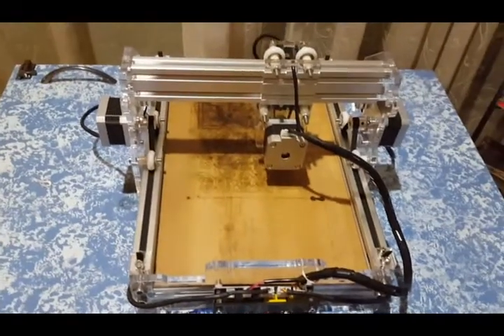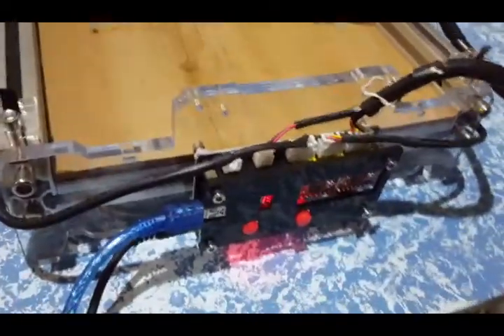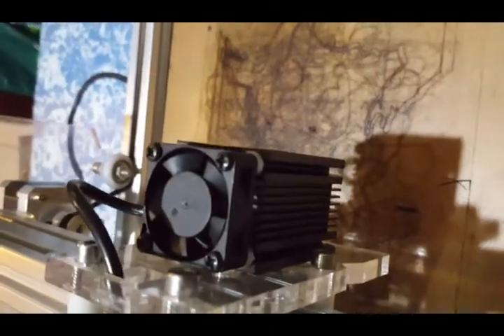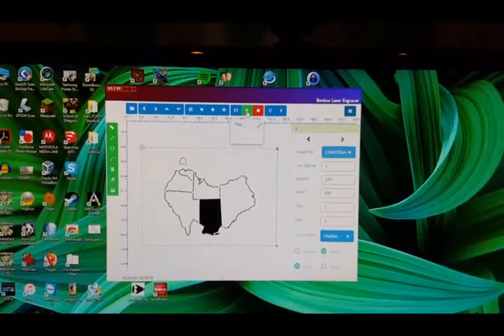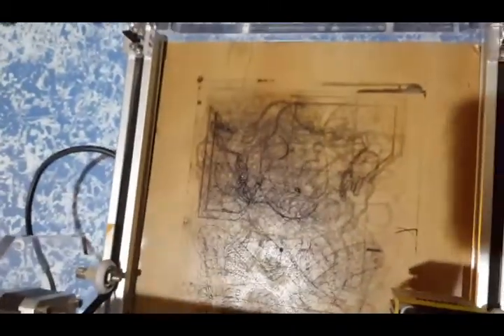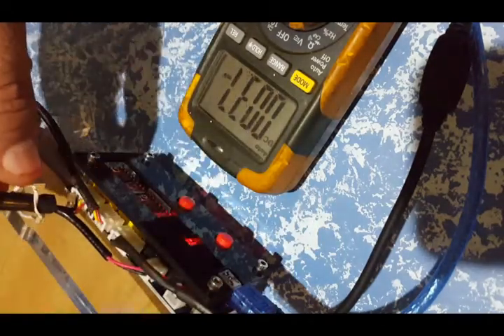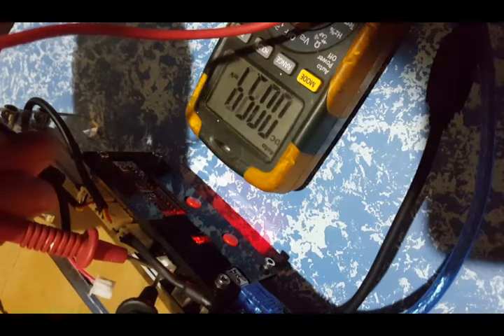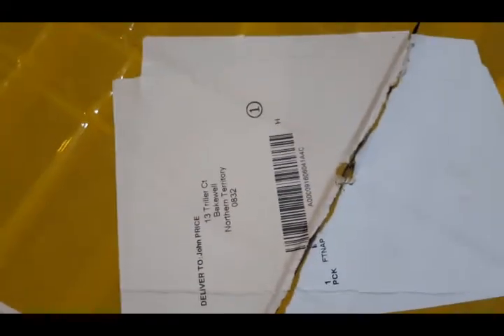2500mw laser has stopped working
This my 2500mW A5 laser cutter from Banggood. I was very happy with it for 2 weeks when it stopped working.  I have only used it for less than 10 hours.